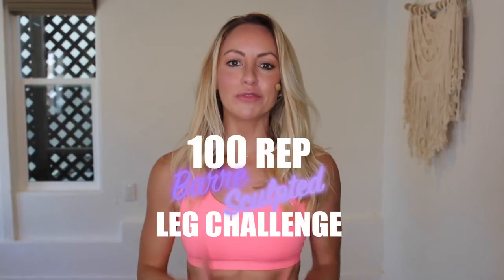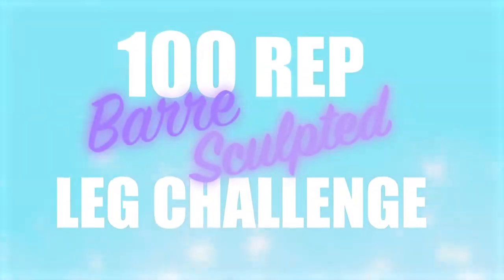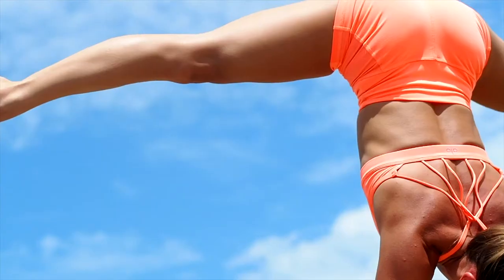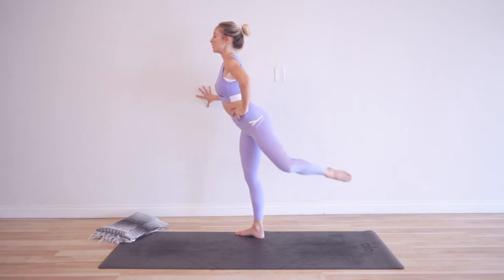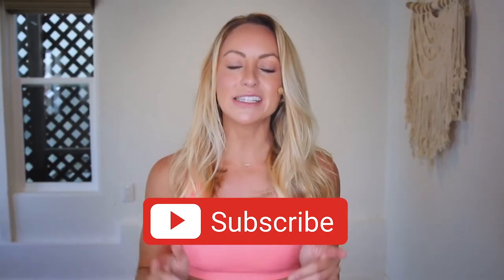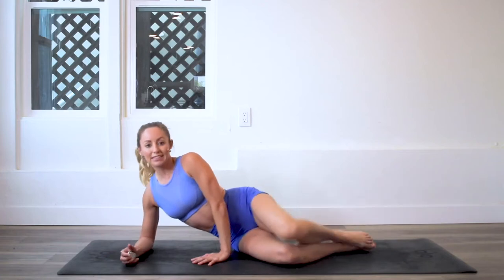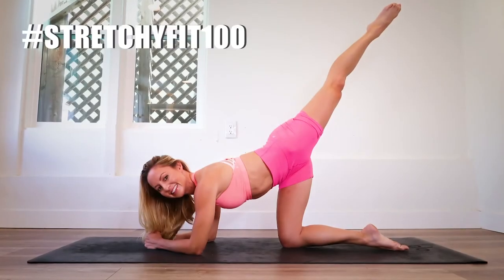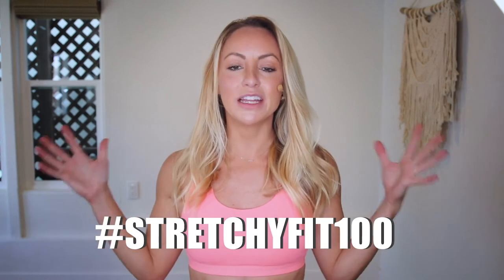GET SCULPTED BARRE LEGS in 30 DAYS! 🔥100 Reps a Day Workout CHALLENGE! (No equipment needed)